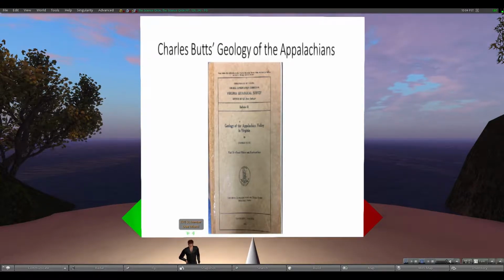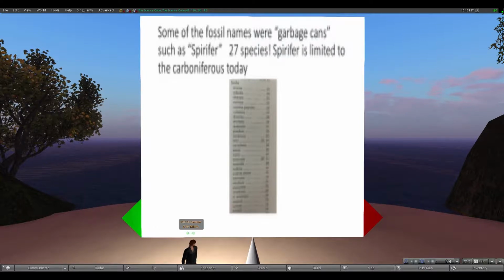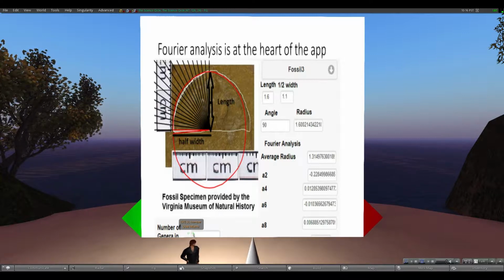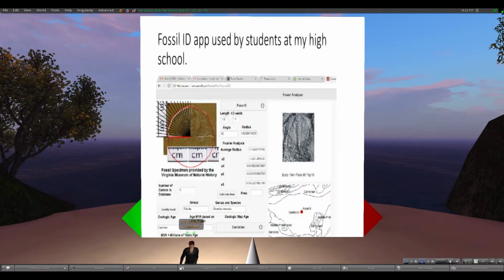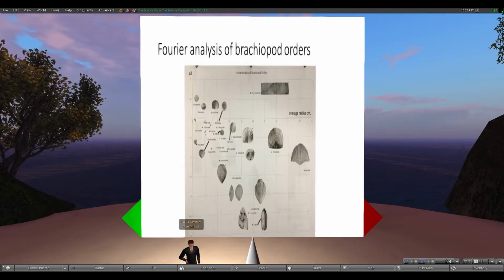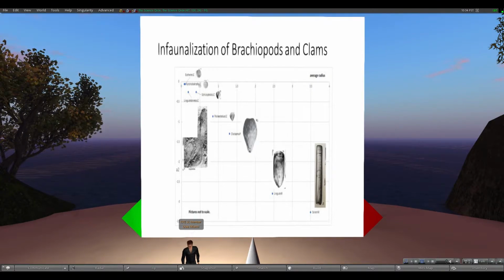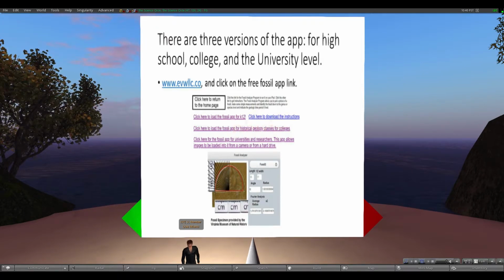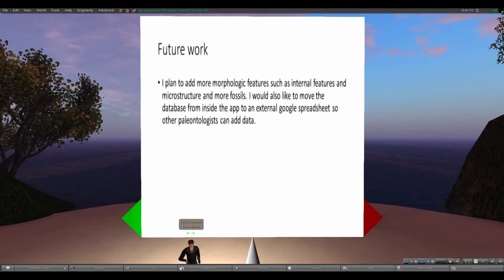William F Schmachtenberg Quantification of Fossil Data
William F Schmachtenberg presents - Quantification of Fossil Data